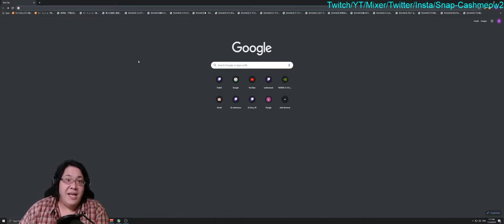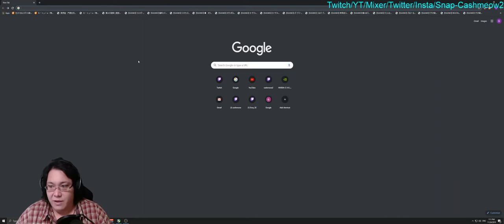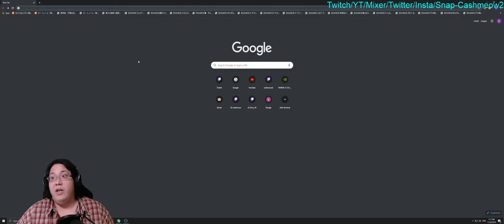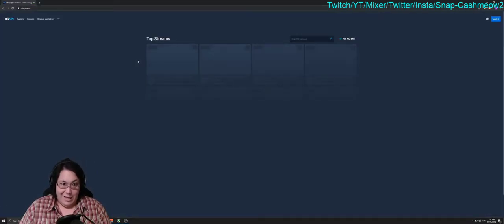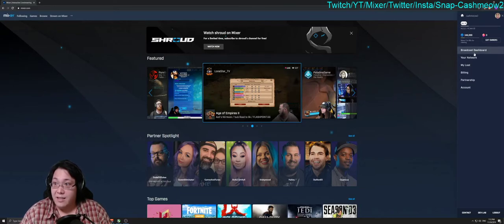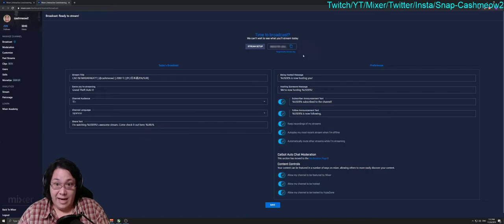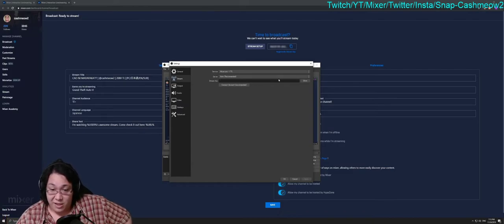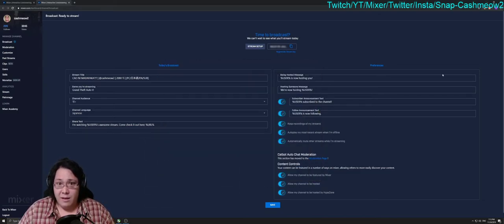Finding your mixer stream key is easy (Mixer)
Tutorial on how to find your Mixer stream key. (Mixer)